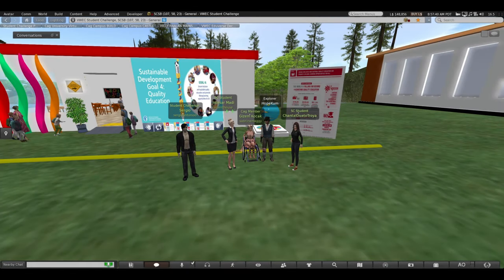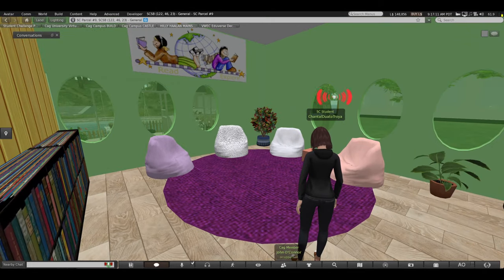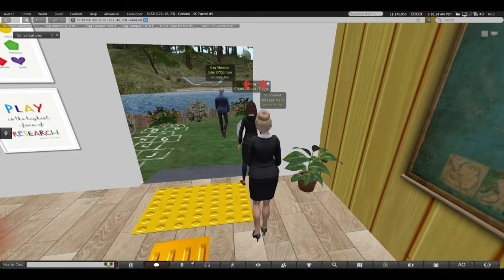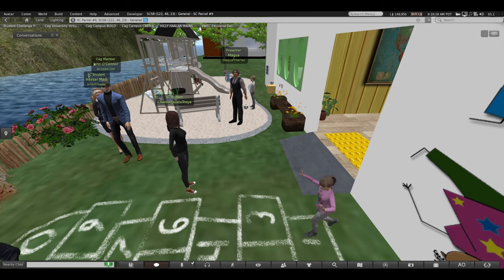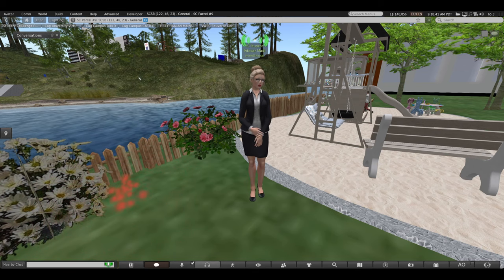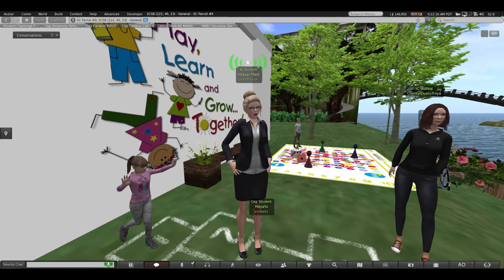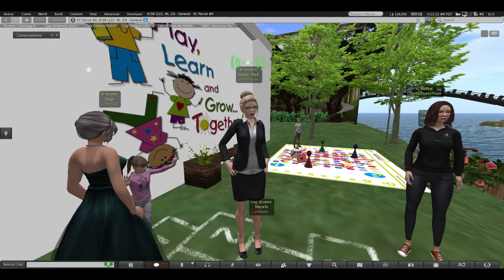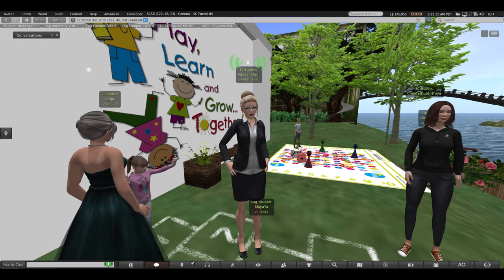VWISP Spring 2024 Red Team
recorded live 22-apr-2024